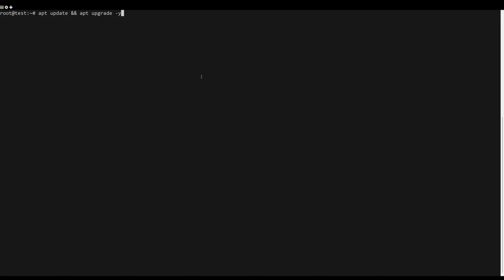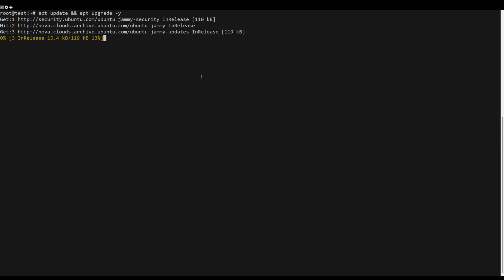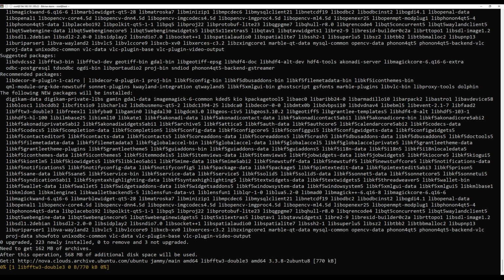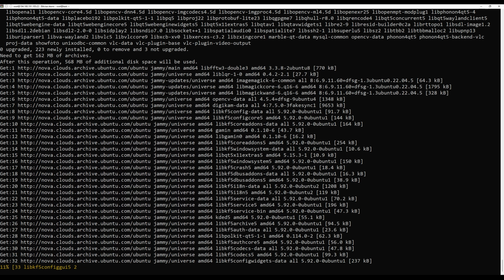How to Install Showfoto on Ubuntu 20.04 | 22.04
Showfoto is a fast Image Editor with good image editing tools. You can use it to view your photographs and improve them. Showfoto is the standalone image editor of the digiKam project.

Commands Used:
sudo apt update sudo apt upgrade -y
sudo apt install showfoto -y